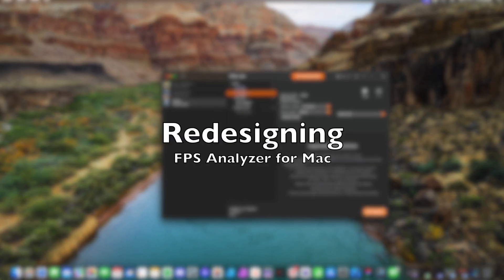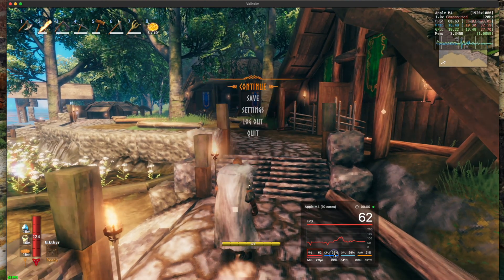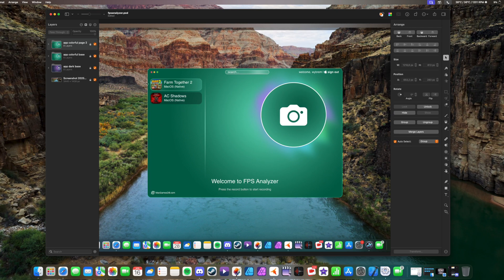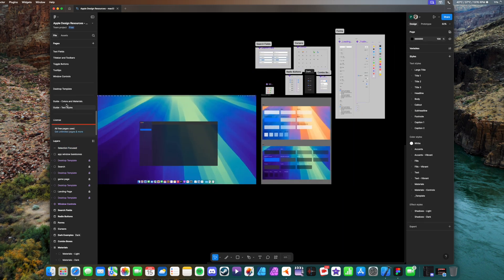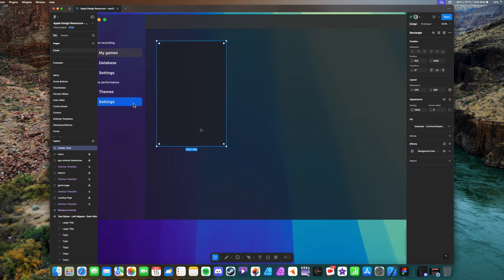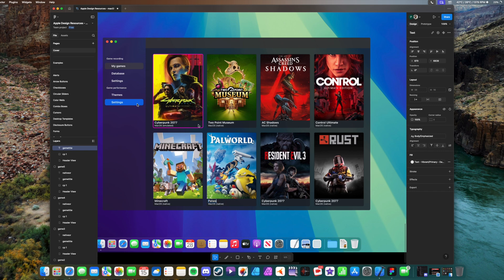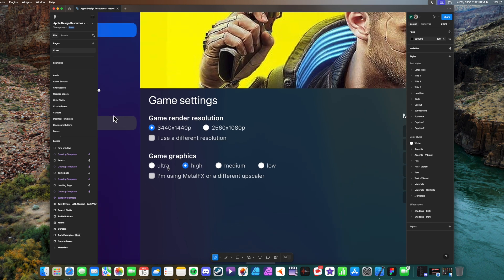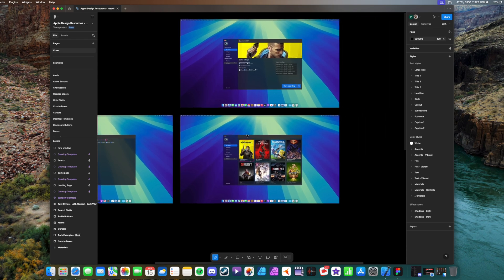I'm redesigning FPS Analyzer for Mac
FPS Analyzer for Mac allows you to see and record live game performance metrics and upload it to the MacGamesDB website. The redesign is in collaboration with the developer (@pbystudiogamer) and today I'm showing you guys part of the process. Let me know what you think, share your idea's in the comments.

00:00 Intro
00:05 What is FPS Analyzer / the Mac Games Database
00:29 How and why did this project start?
00:55 I've tried programming with ChatGPT
01:08 Early preview of one of the fps widgets for Mac gaming
01:37 Structure of the app
02:08 My first attempt (bad)
02:26 Let's start designing in Figma
03:03 The foundation is done
03:23 Let's design the menu
04:20 The menu is done
04:35 Let's design the contained content
06:05 Results: The new landing page of FPS Analyzer
06:36 Results: The new app settings page
07:44 Results: The new search / database page

System: Mac Mini M4 [16gb UM / 10Core GPU]
Monitor: Phillips Evnia 34m2c8600 OLED 34" 3440x1440p @ 175hz

Pls forget to like and subskribe.